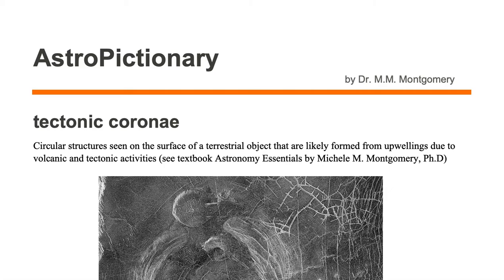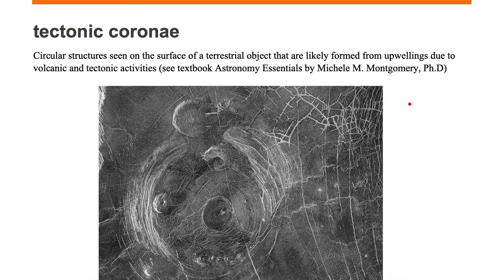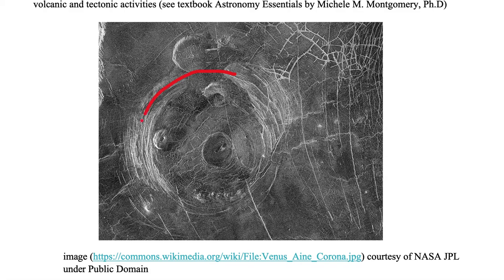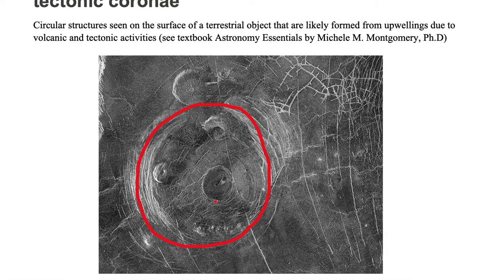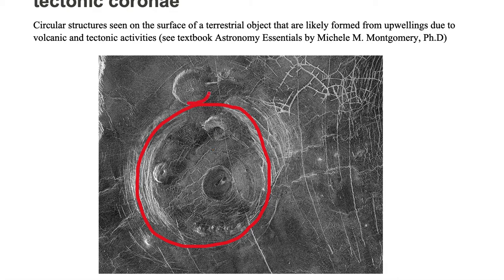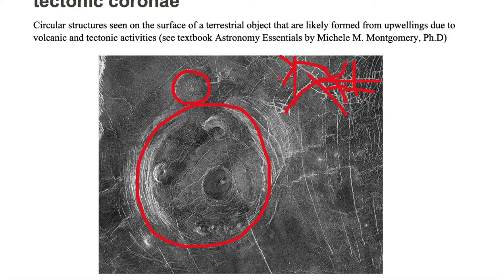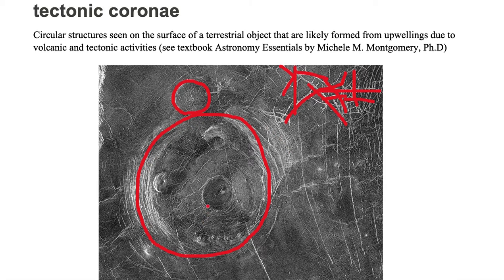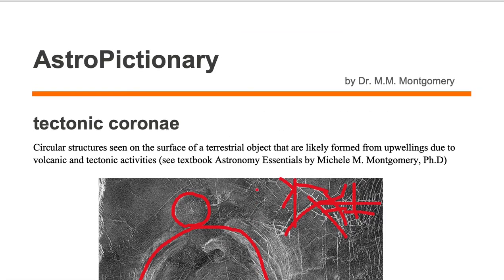tectonic coronae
AstroPictionary
Astronomy Vocabulary